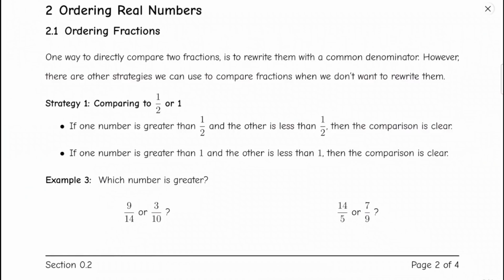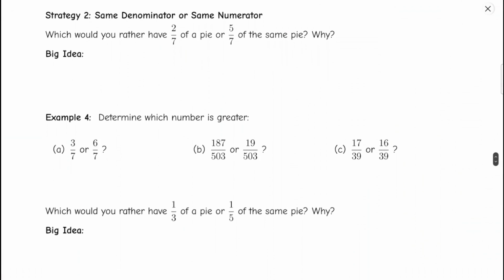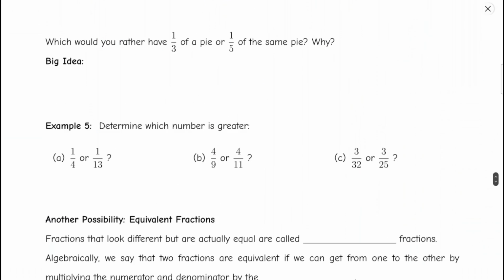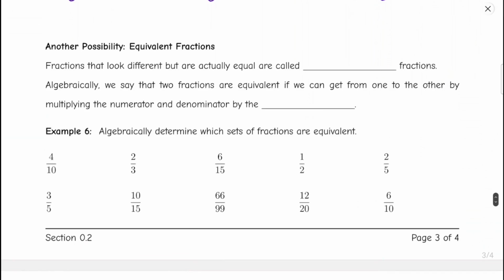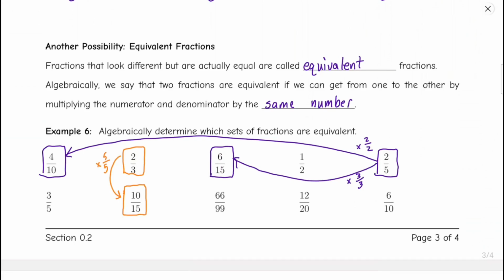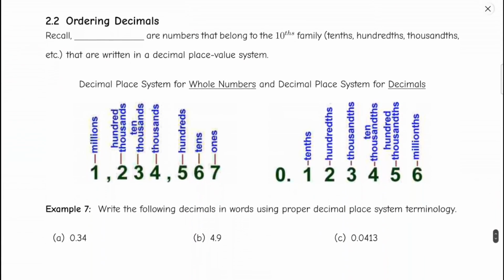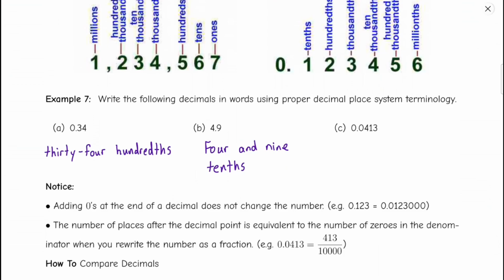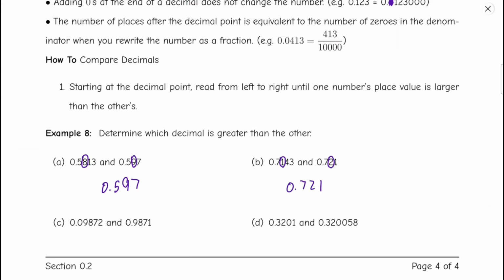MATH 082 Section 0.2 Ordering Real Numbers Part 2